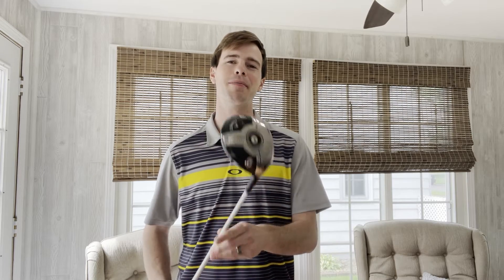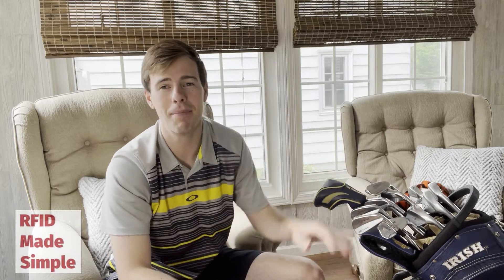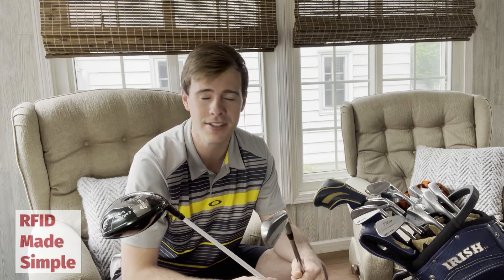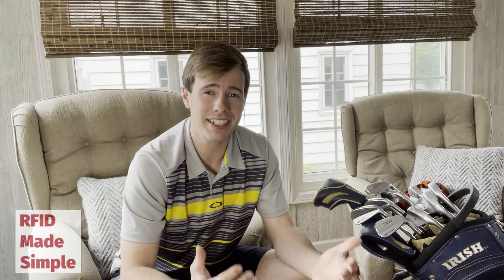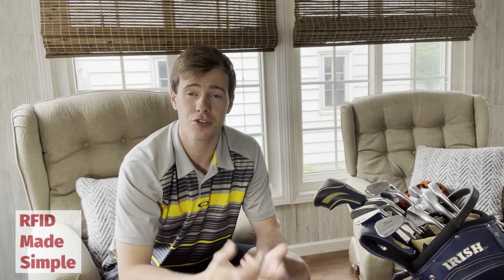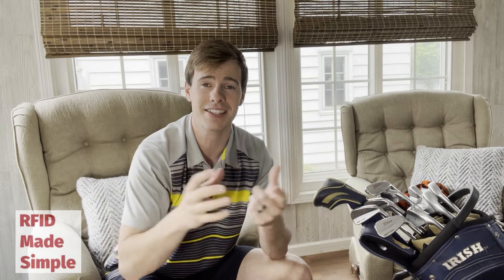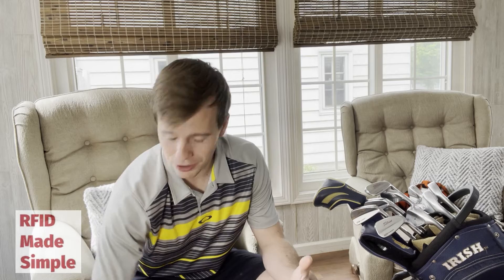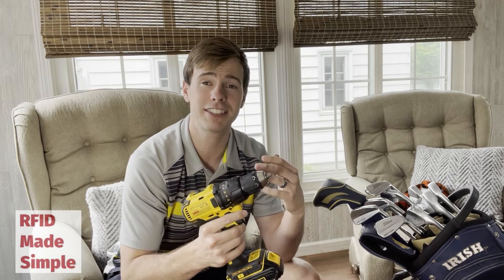Can Golf Explain How to Select RFID Hardware?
Watch as I explain the answer to a question I received during my time as an RFID engineer about RFID Hardware.